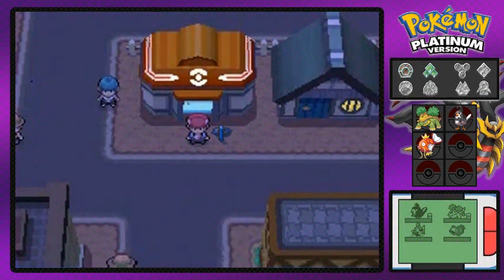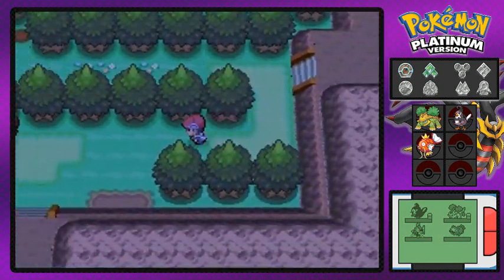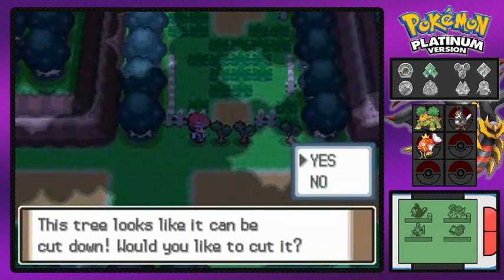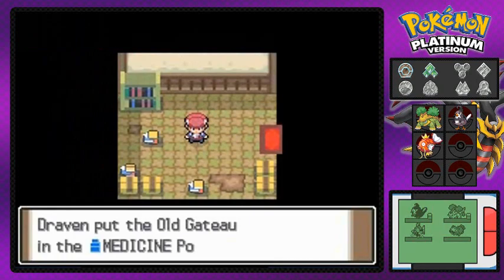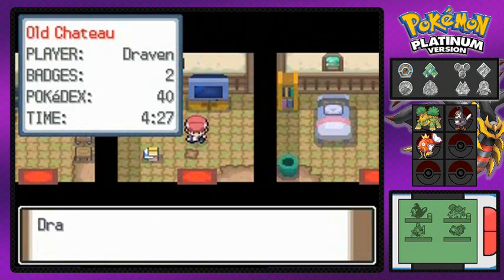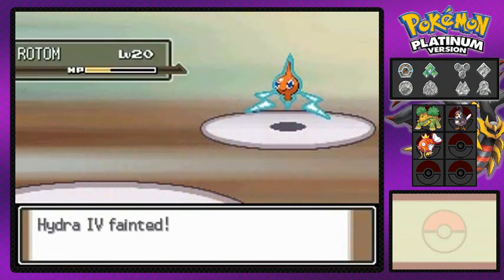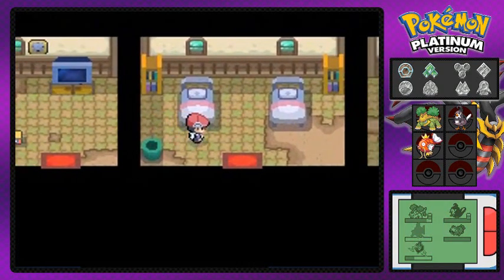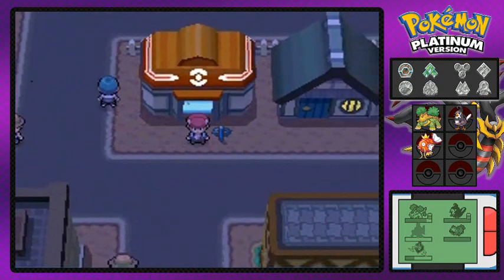Pokemon Platinum Walkthrough Part 15: Ghostly Times!